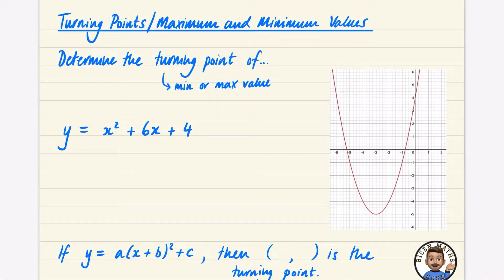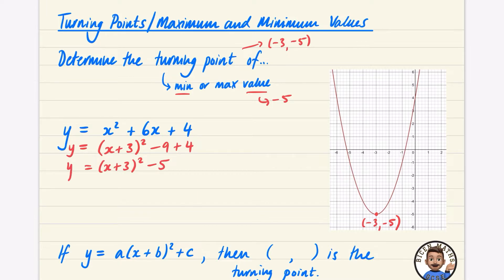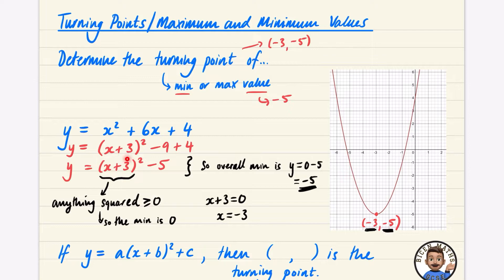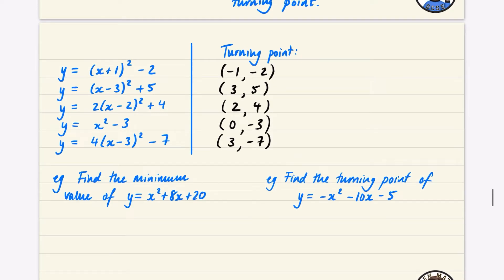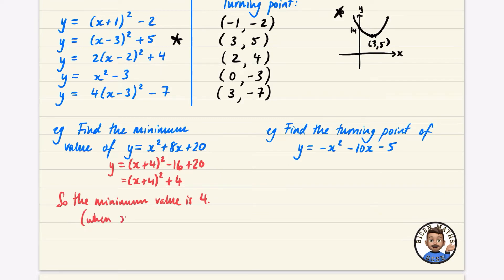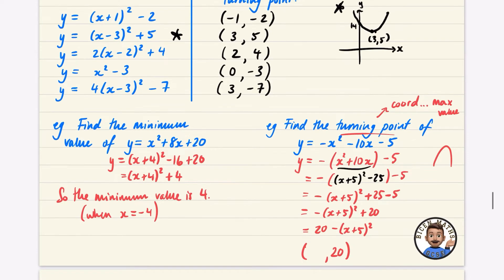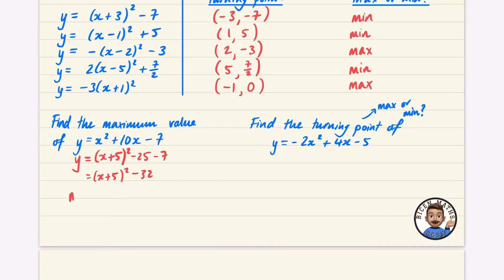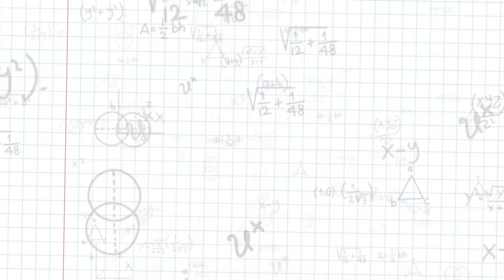Completing the Square 6 • Application: Turning Points/Max & Min Values • GCSE Maths (Higher) 🧩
0:00 Finding Turning Points/Max & Min
4:33 Examples
9:06 Your Turn
12:14 Outro